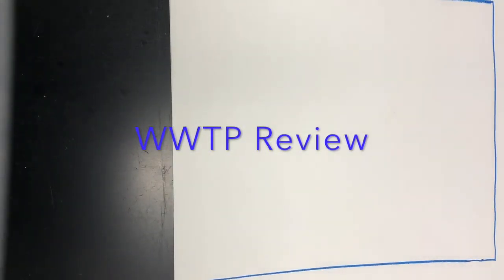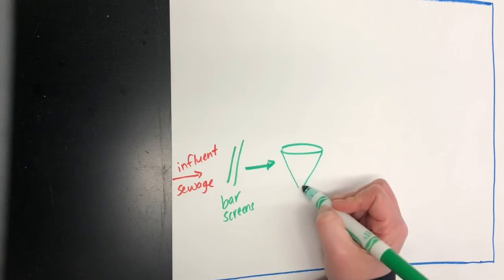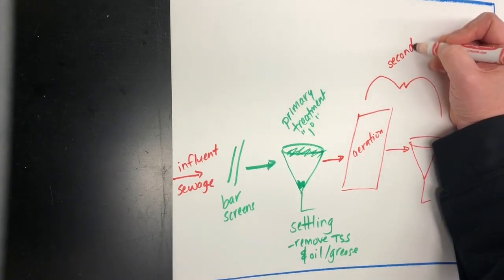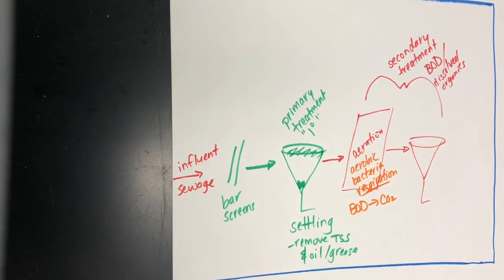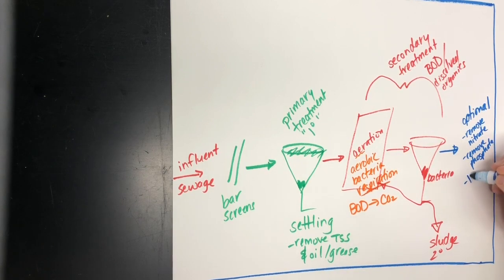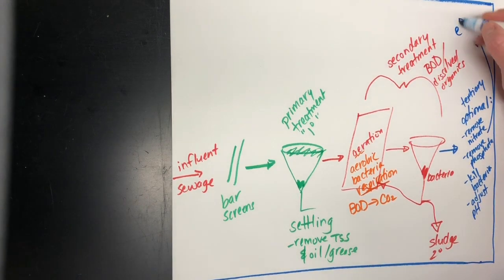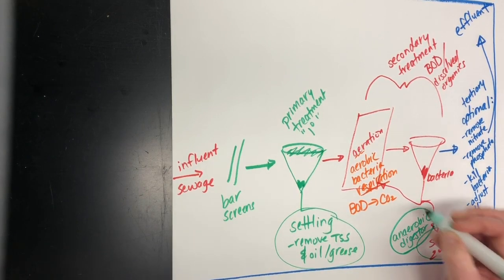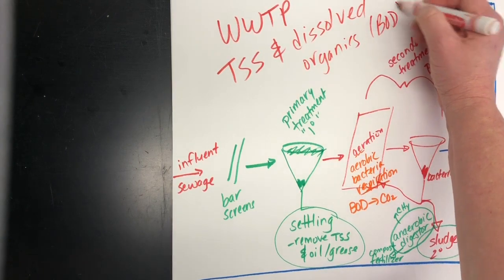WWTP Review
This video is about WWTP Review